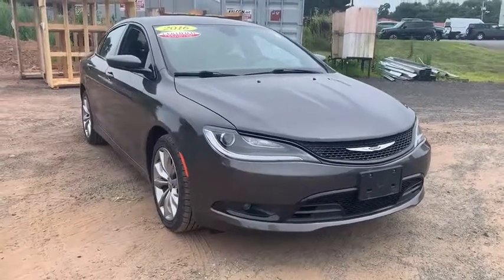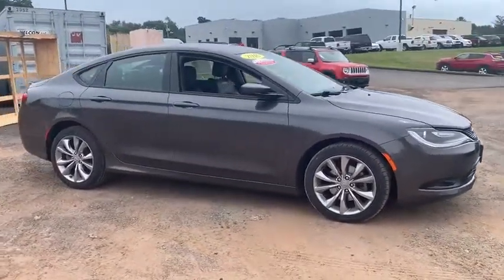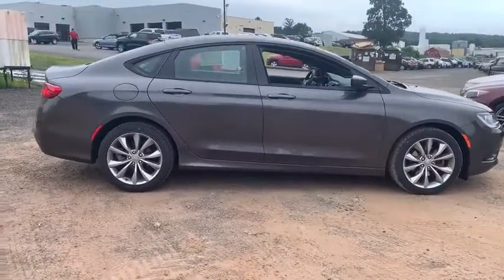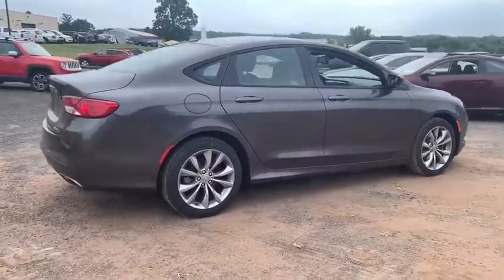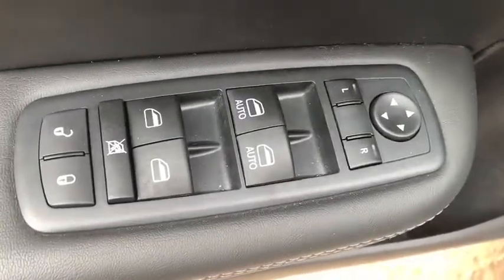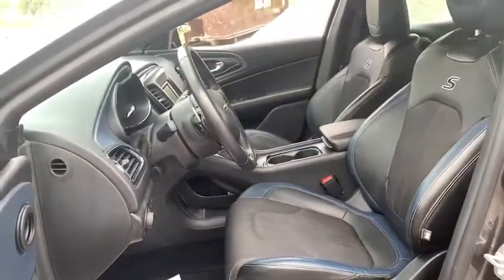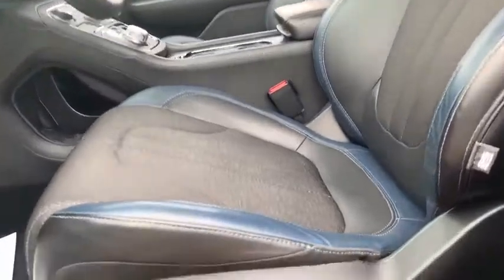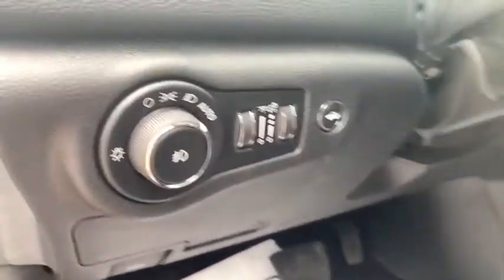2016 Chrysler 200 Ellington, Manchester, Vernon, South Windsor, Tolland, CT 903515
Granite Crystal Metallic Clearcoat Used 2016 Chrysler 200 available in Ellington, Connecticut at Bolles Motors. Servicing the Manchester, Vernon,  South Windsor, Tolland, CT area.

Bolles Motors
84 West Rd

CARFAX One-Owner. Clean CARFAX. Certified. granite crystal metallic clearcoat 2016 Chrysler 200 S FWD 9-Speed 948TE Automatic 2.4L 4-Cylinder SMPI SOHC ***4 NEW TIRES***, ***PRE-OWNED CERTIFIED***, ***CLEAN CARFAX***, ***ONE OWNER***, black Leather. 23/36 City/Highway MPG FCA US Certified Pre-Owned Details: * 125 Point Inspection * Warranty Deductible: $100 * Vehicle History * Transferable Warranty * Roadside Assistance * Powertrain Limited Warranty: 84 Month/100,000 Mile (whichever comes first) from original in-service date * Limited Warranty: 3 Month/3,000 Mile (whichever comes first) after new car warranty expires or from certified purchase date * Includes First Day Rental, Car Rental Allowance, and Trip Interruption Benefits Awards: * 2016 IIHS Top Safety Pick+ * 2016 KBB.com Brand Image Awards Chrysler Certified Pre-Owned means you not only get the reassurance of a 3Mo/3,000Mile Maximum Care Limited Warranty, but also up to a 7 Year 100,000-Mile Powertrain Limited Warranty, a 125-point inspection/reconditioning, 24/7 roadside assistance, rental car benefits, and a complete CARFAX vehicle history report. Come see why BOLLES MOTORS is fast becoming one of CONNECTICUTS LEADING CERTIFIED DEALERS. LOCATED NEAR Hartford, Bristol, New Britain, East Hartford, Enfield, and Colchester. Reviews: * High-quality interior materials strong V6 engine with available all-wheel drive easy-to-use touchscreen interface excellent safety scores. Source: Edmunds